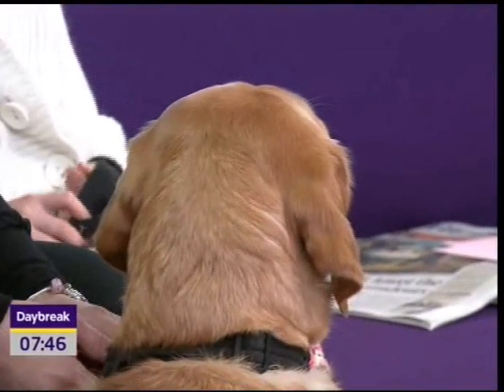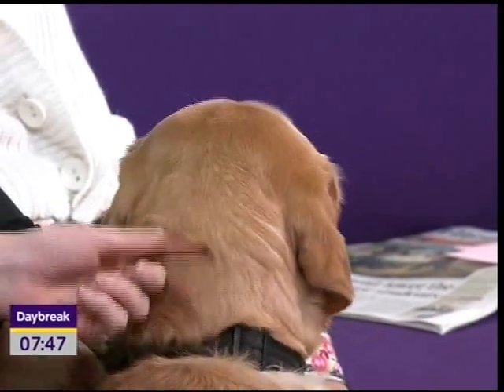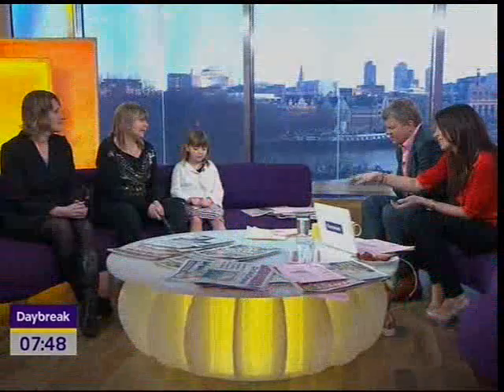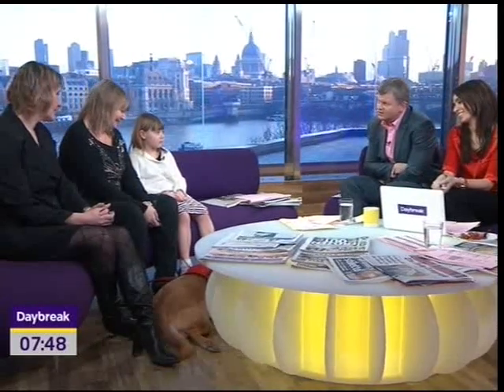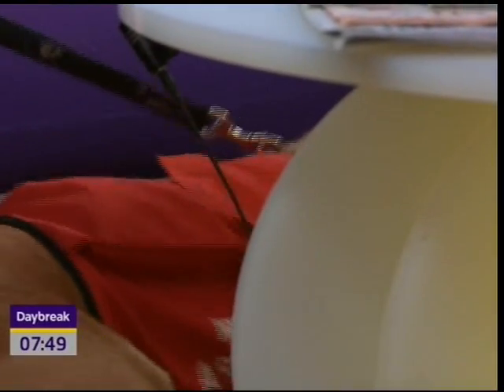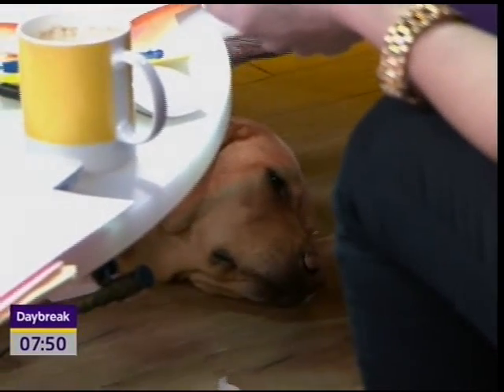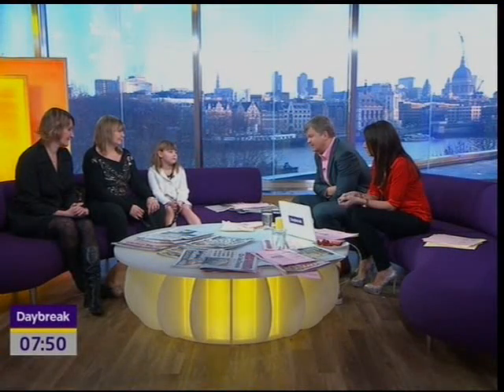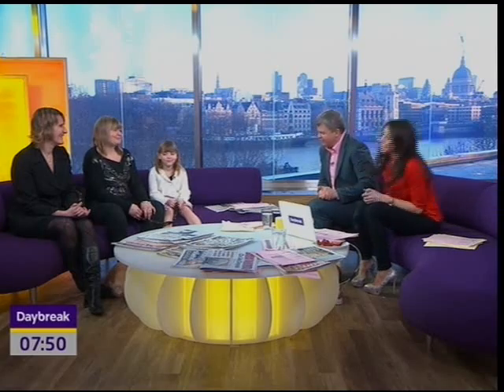Medical Detection Dogs | Daybreak ITV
Medical Alert Dogs